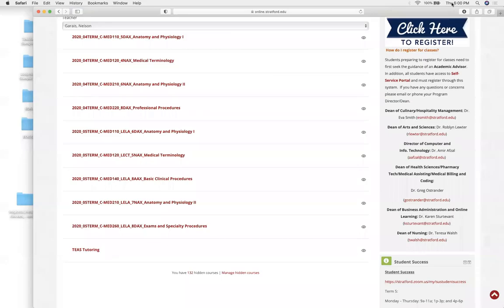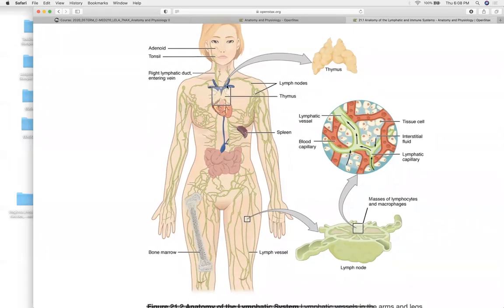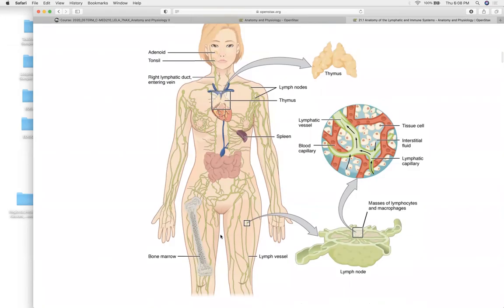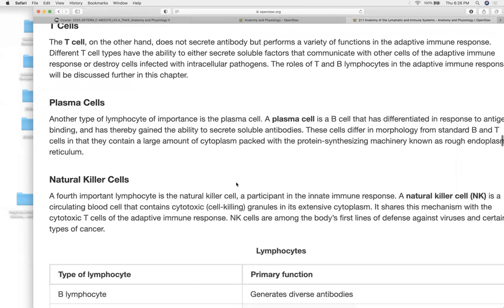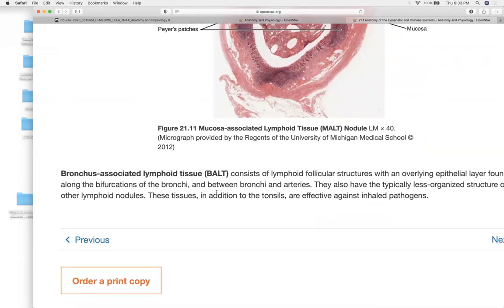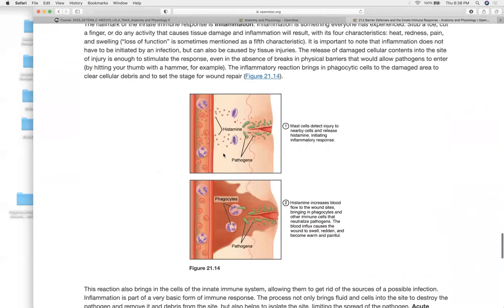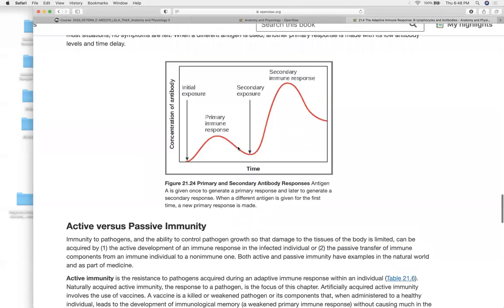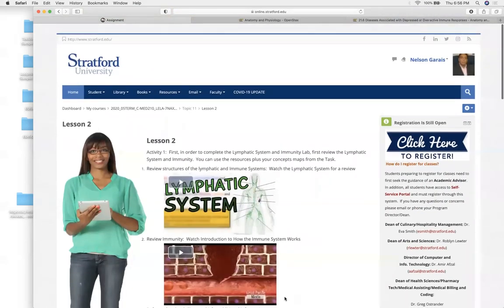MED210 Week 2 Zoom 10 22 2020